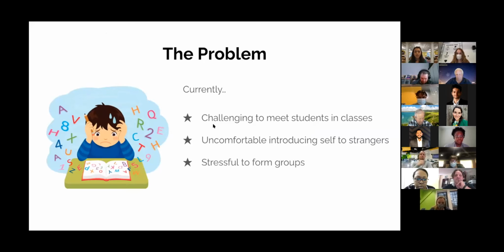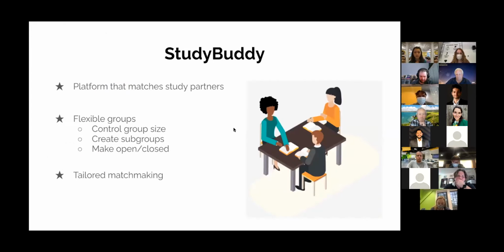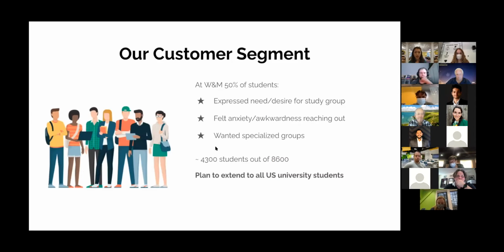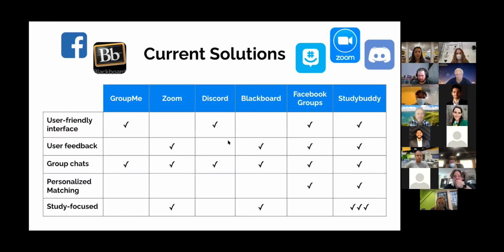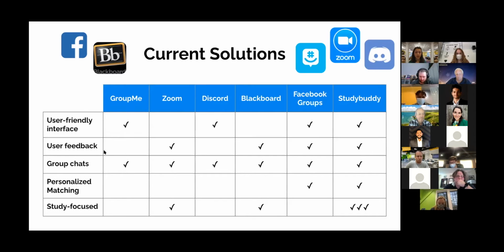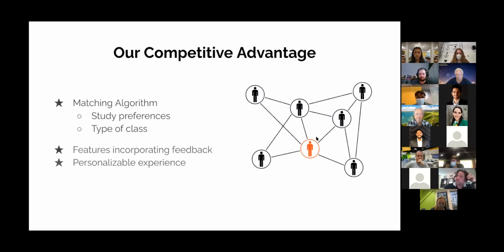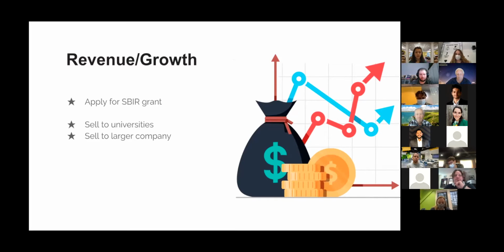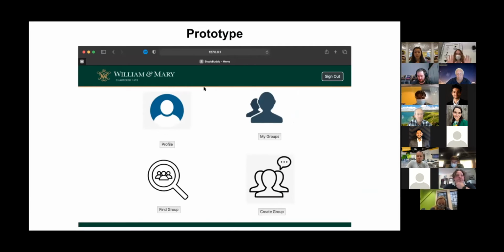Rocket Pitch 4/23/21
Some call us crazy for giving $100+ to students every week, but we think you’d be crazy not to try and win it. Come check it out every Friday at 2 PM in the EC.